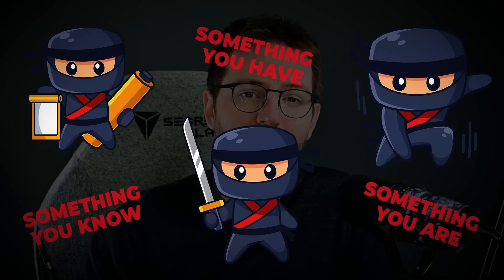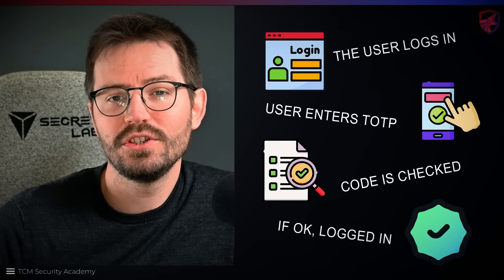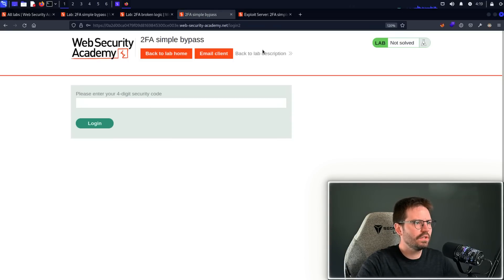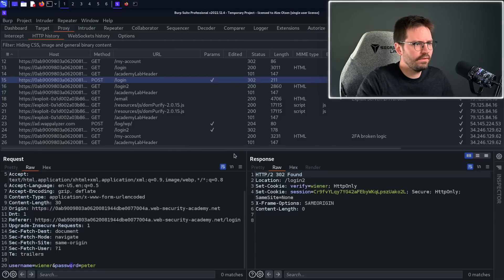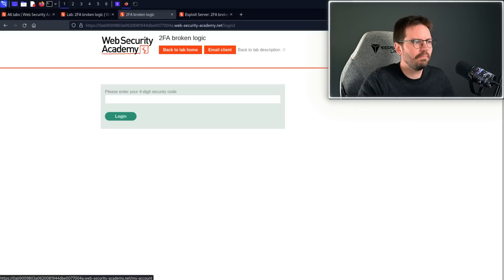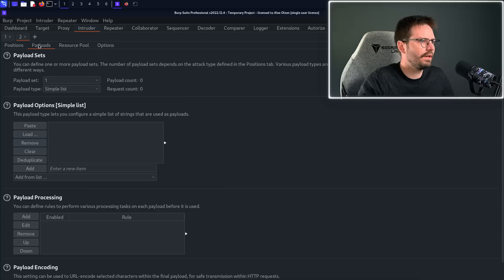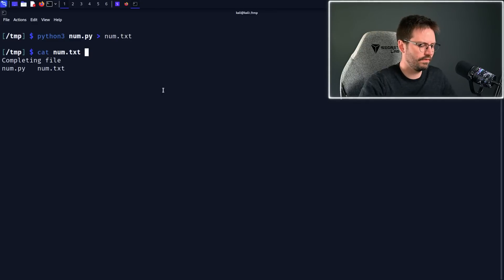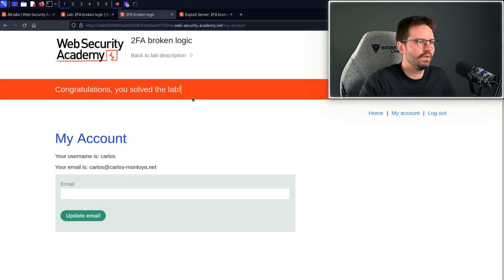How to Hack MFA (Multi-Factor Authentication)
00:00 Intro
00:14 What is MFA?
01:00 TOTP flow
01:56 MFA bypass
03:33 MFA brute force
08:45 Outro